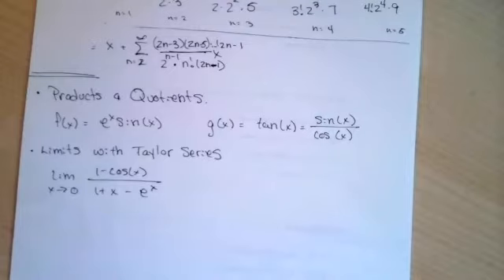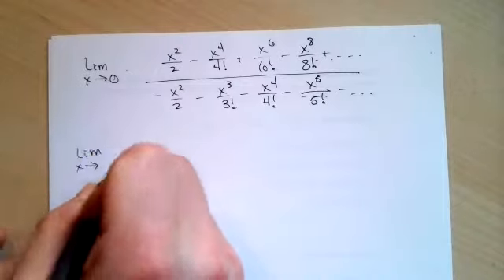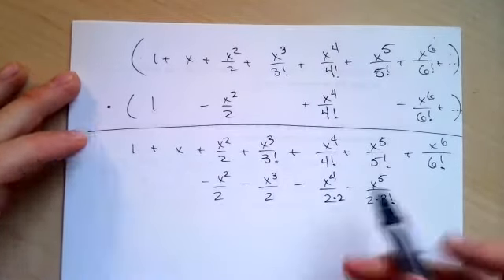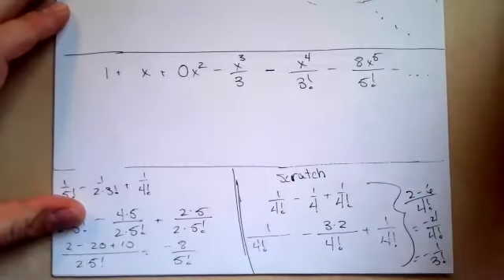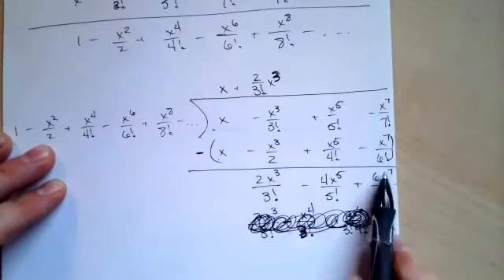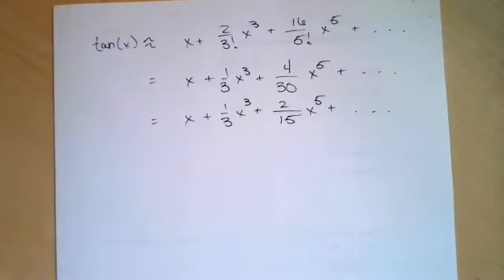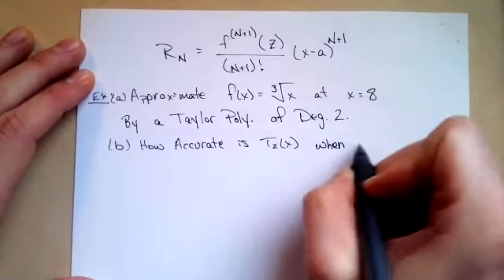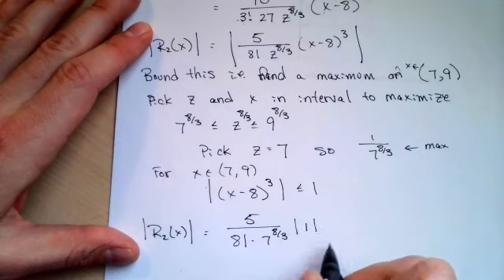2021-07-14 Applications of Taylor Series